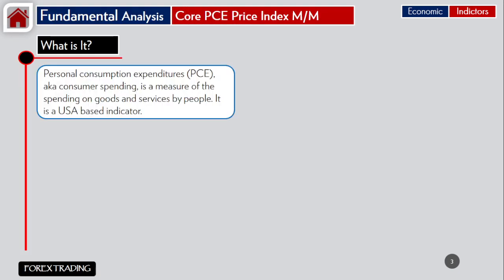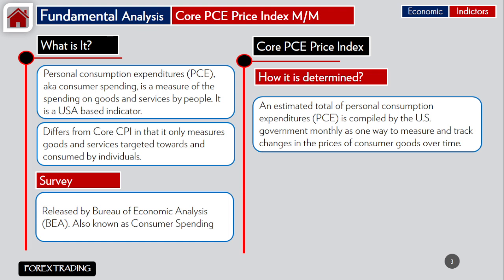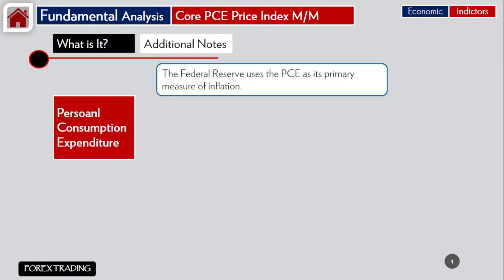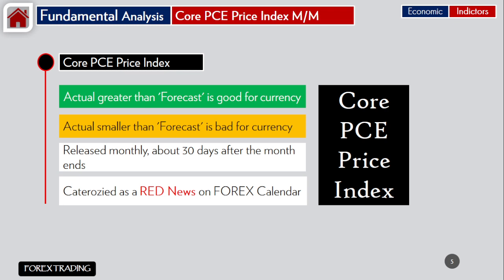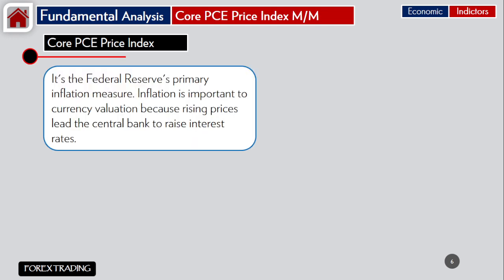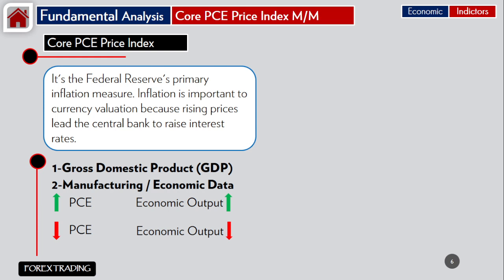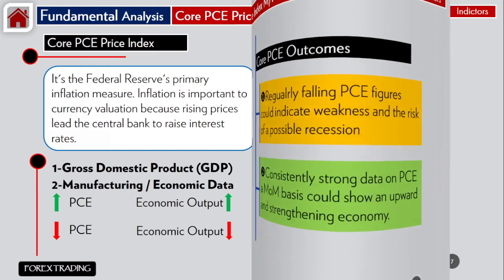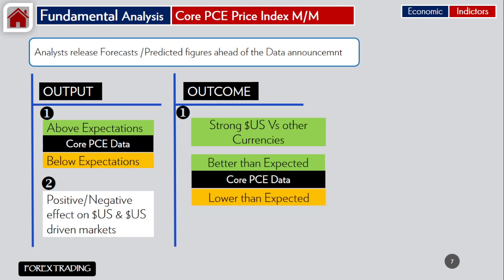What is Core PCE Price Index?